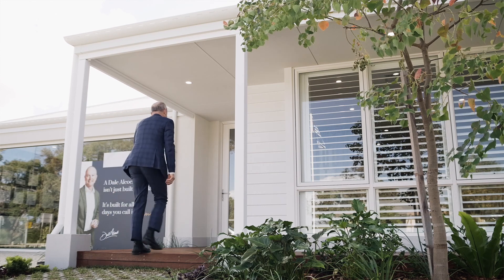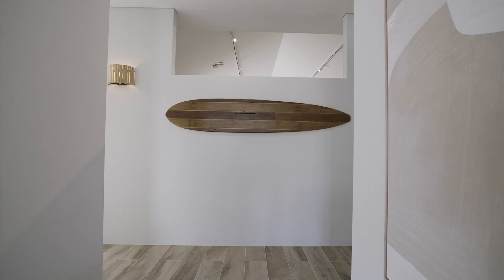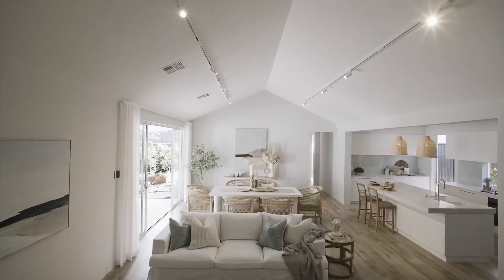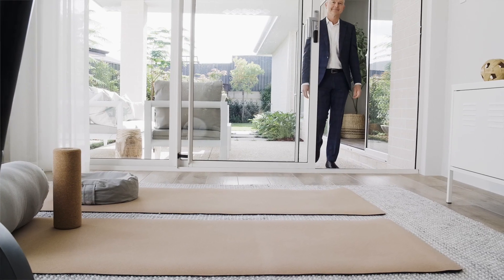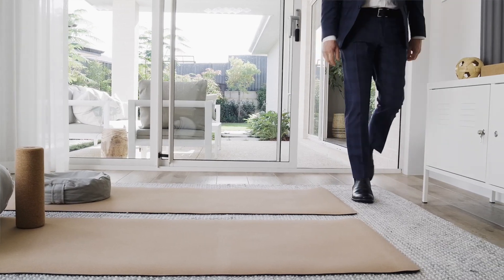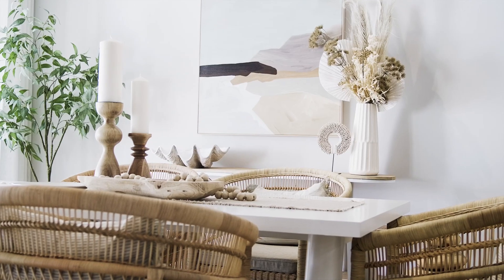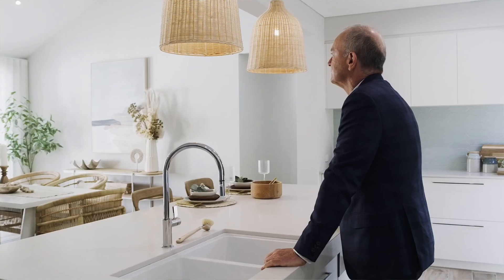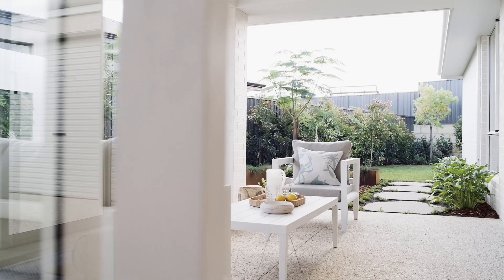Whitehaven Display Home - Dale Alcock Homes